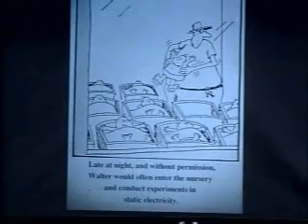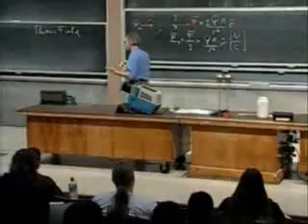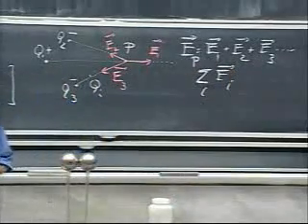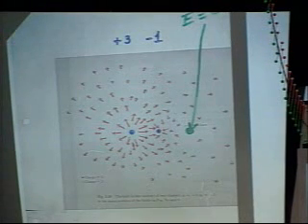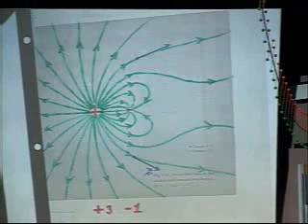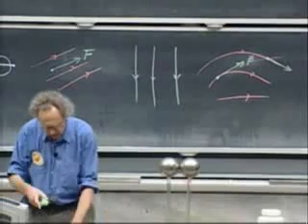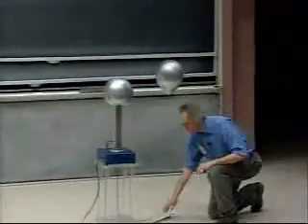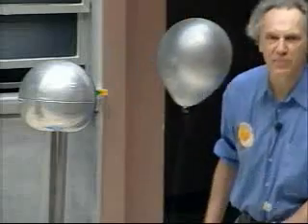Electricity and Magnetism lec02